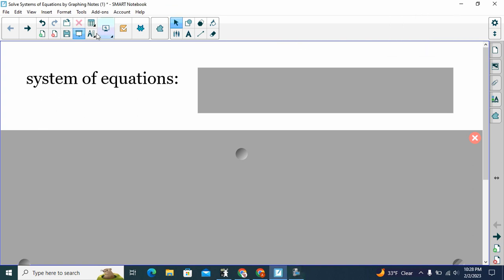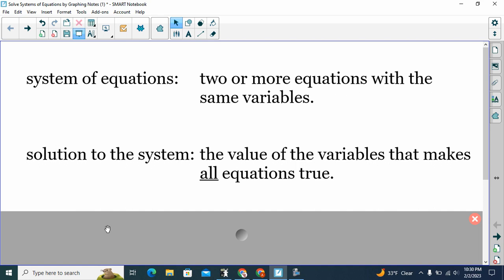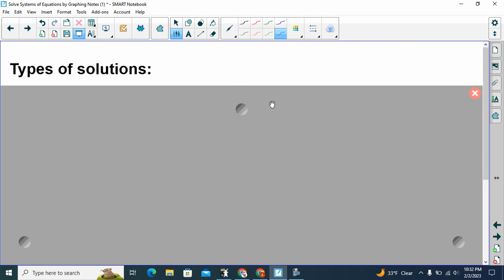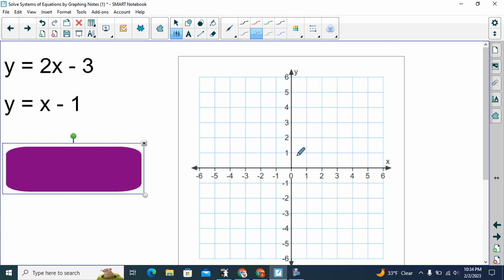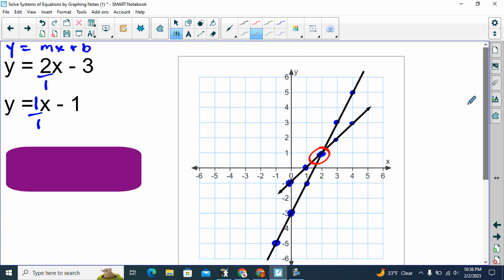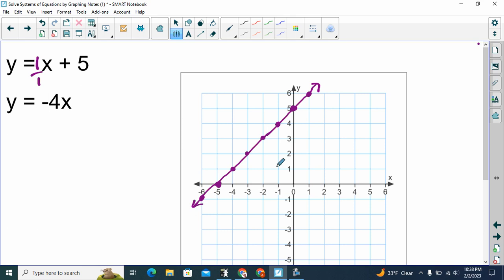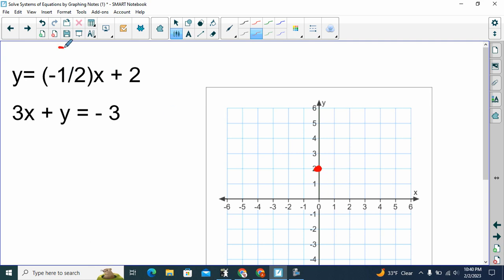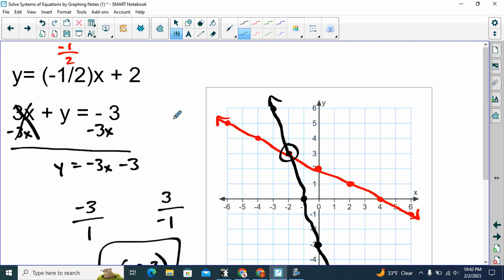Algebra 1 Lab - Day 52 Notes - Systems of Equations by Graphing